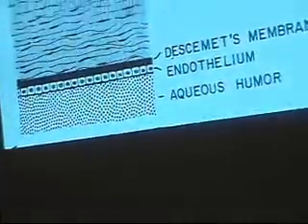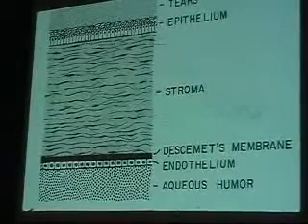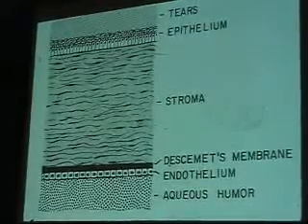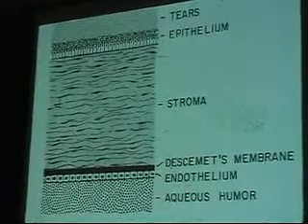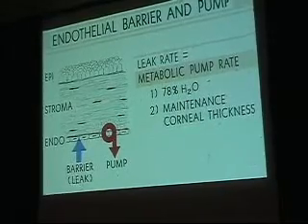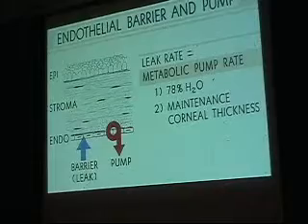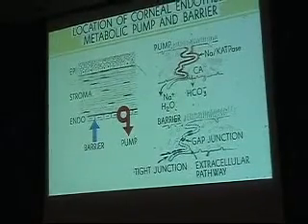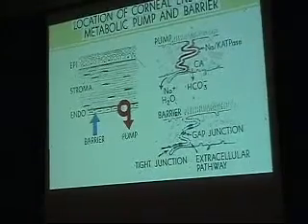Corneal Endothelial Research at Emory University by Henry Edelhauser, PhD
Fuchs' Friends 2005 - Fuchs' Dystrophy Symposium
Saturday, June 25, 2005
Marriott Perimeter Center
Atlanta, GA

Corneal Endothelial Research at Emory University presented by Henry Edelhauser, PhD

Fuchs' Friends
: Signe Maximous